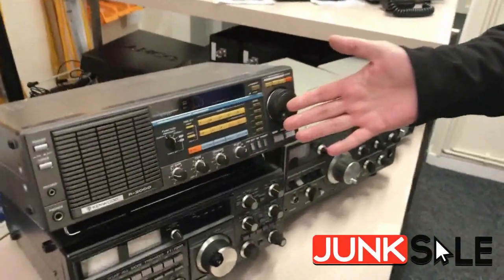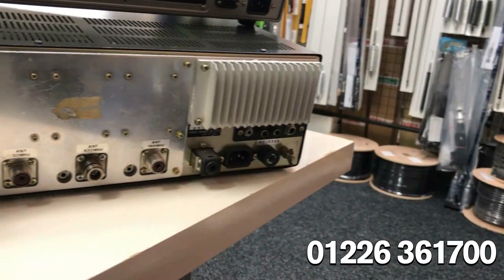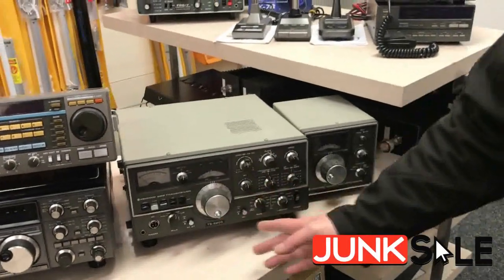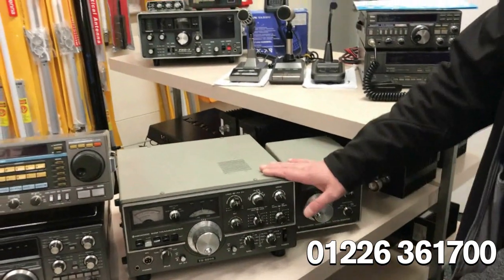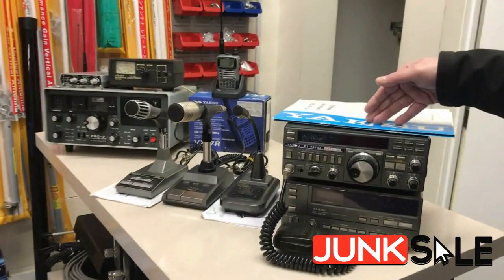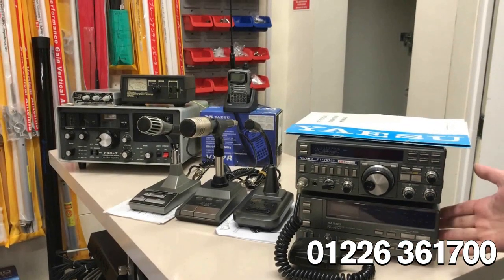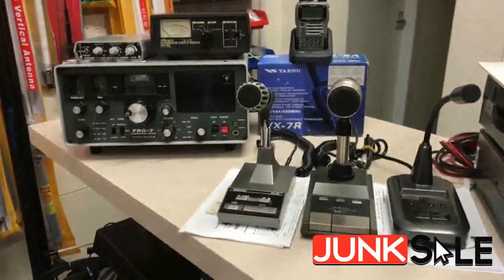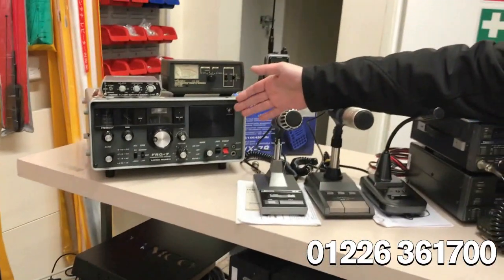January 2019 Junksale Showcase | LAMCO Barnsley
In this video, David 'M0XIT' Showcases a few items from our Junksale page, you can view our entire selection